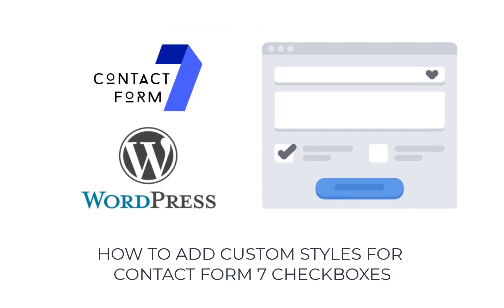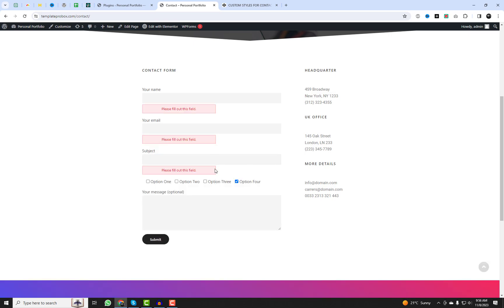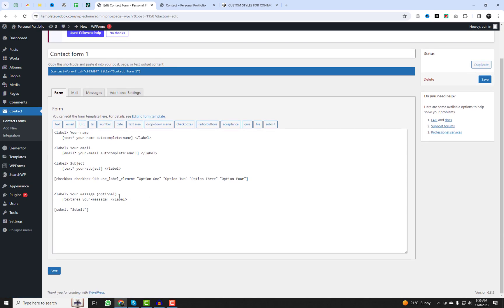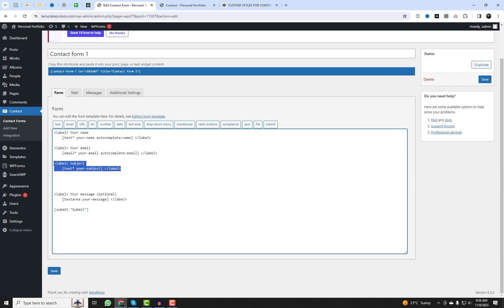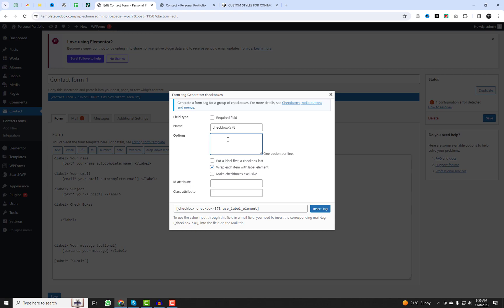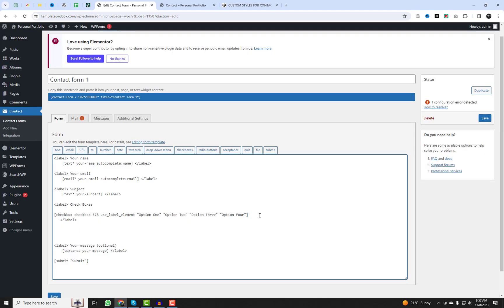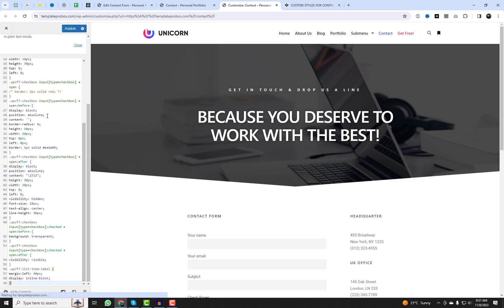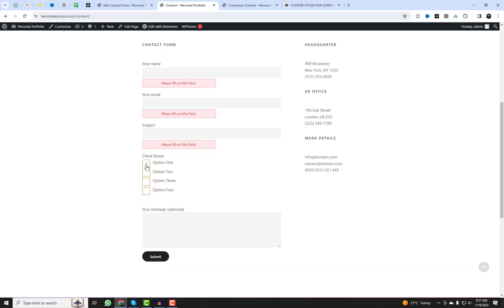How To Add Custom Styles For Contact Form 7 Checkboxes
Contact Form 7, custom styles, checkboxes, WordPress, CSS, design, web development, tutorial,contact form 7 wordpress tutorial

Contact Form 7 is a popular WordPress plugin for creating contact forms and other types of forms on your website. While it offers a wide range of features, customizing the look of your forms to match your website's design can be challenging. In this tutorial, we will show you how to add custom styles to Contact Form 7 checkboxes using CSS. This will help you create visually appealing forms that seamlessly blend with your website's design.

Requirements:

A WordPress website with the Contact Form 7 plugin installed and activated.
Basic knowledge of CSS for styling.

Customizing Contact Form 7 checkboxes can enhance the overall design of your website and provide a more seamless user experience. By following this tutorial and using CSS to add custom styles to your checkboxes, you can make your forms look visually appealing and cohesive with the rest of your website's design. Remember to adapt the CSS code to your specific needs and preferences.